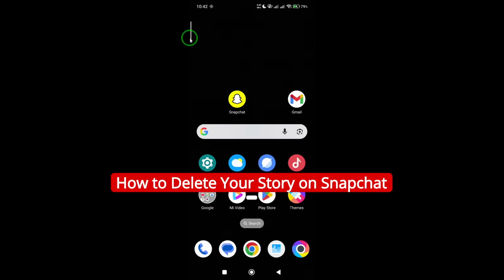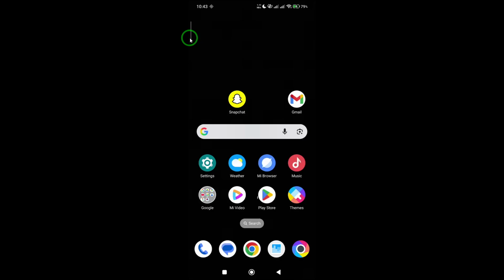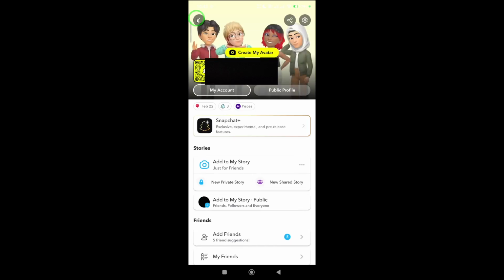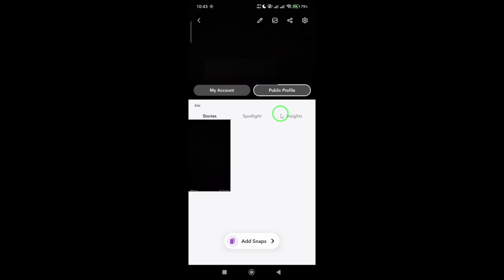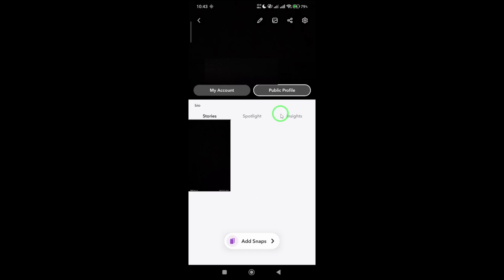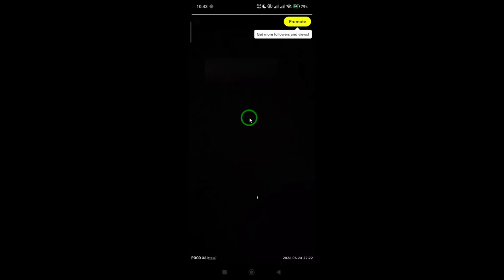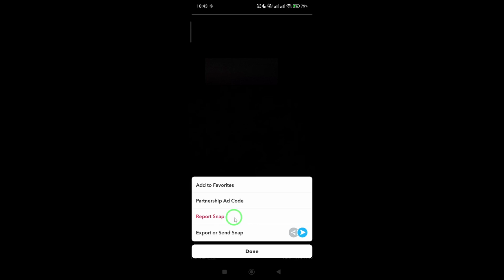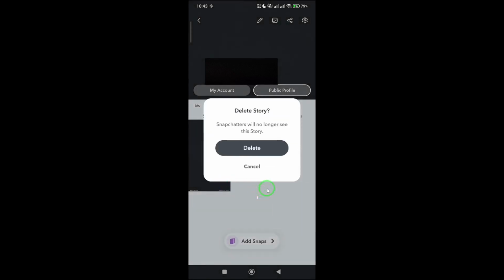‏‏‏‏‏‏‏‏‏‏‏‏‏‏‏‏How to Delete Your Story on Snapchat (Updated)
Learn how to change your cover photo on Snapchat (Updated) quickly and easily in just a few taps.

This step-by-step guide shows you exactly how to update your Snapchat public profile cover image for a fresh new look.

1. Open Snapchat

2. Tap your Bitmoji or profile icon in the top left

3. Tap on Public Profile then tap on Gallery icon at the top

4. Choose photo & tap on upload-
Timeline:
00:00 Start
00:12 How to do it
01:05 End